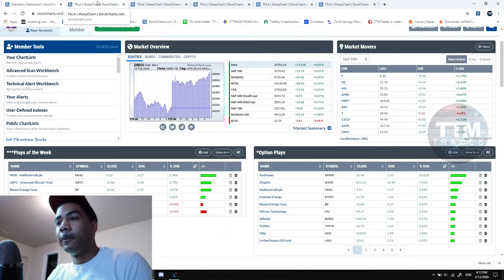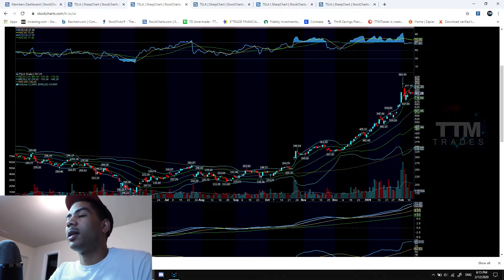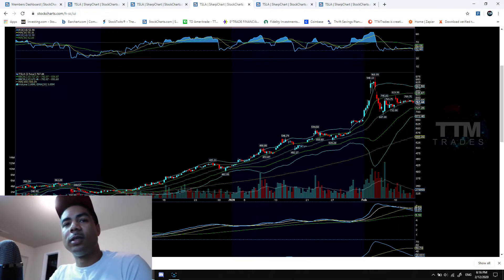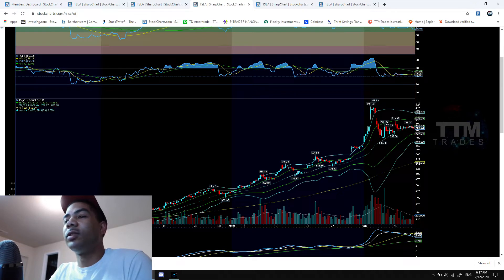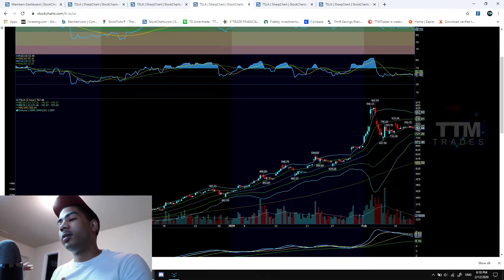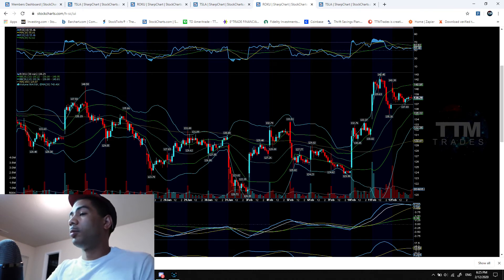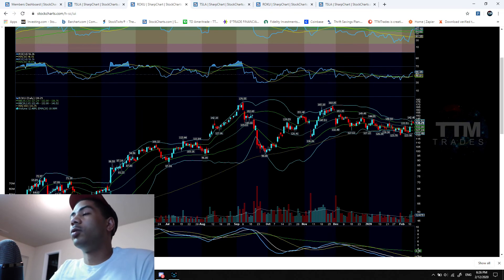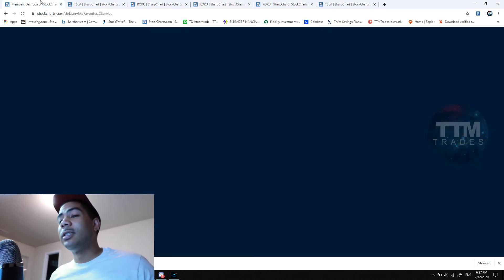TSLA PUT OPTIONS IN PLAY: $727 Pull Back on the Horizon!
Welcome back to the Daily Review of the best set ups for Options and Swing Trades.  Today we will be talking about TSLA and how its bullish run may be coming to a halt for a few days as it takes a break.  What line of support and resistance should you watch for?  Enjoy!